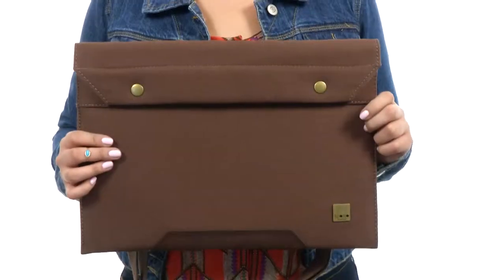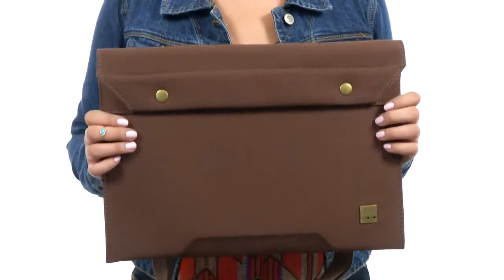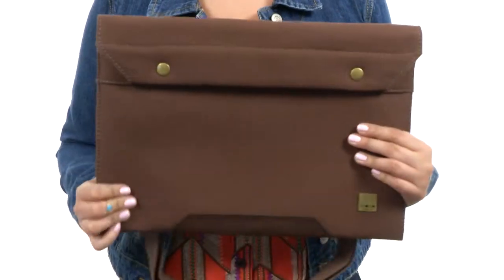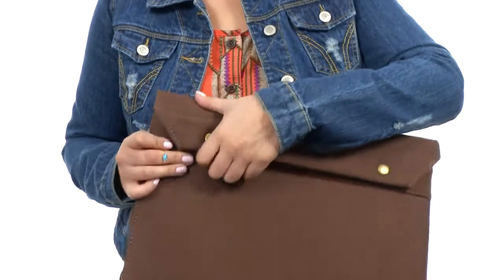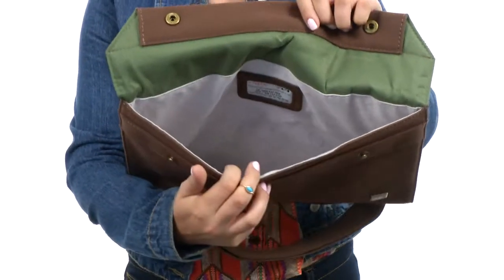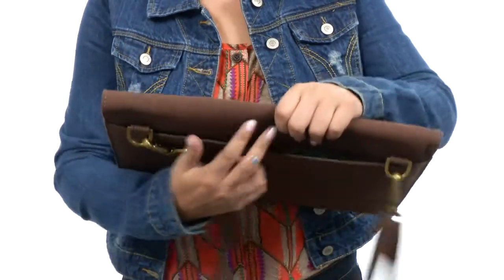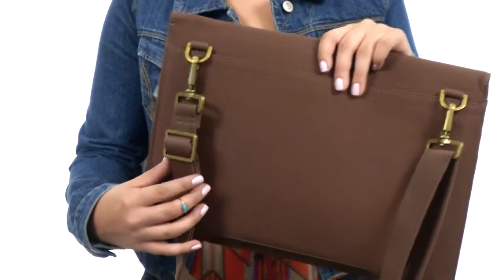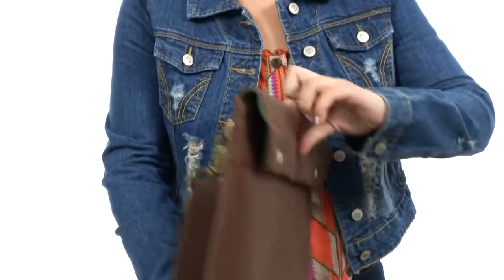KNOMO London Argal Cross Body Laptop Sleeve SKU:#8301180